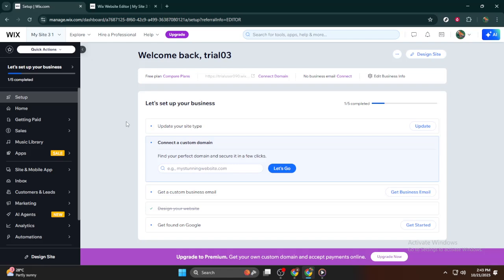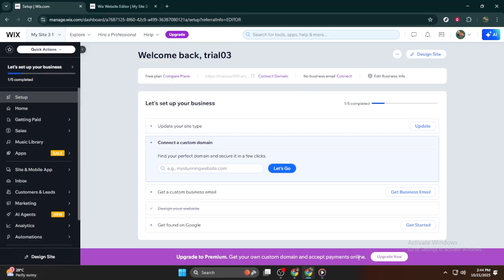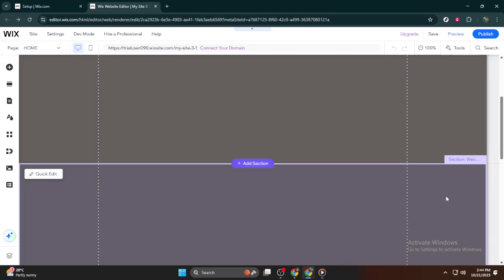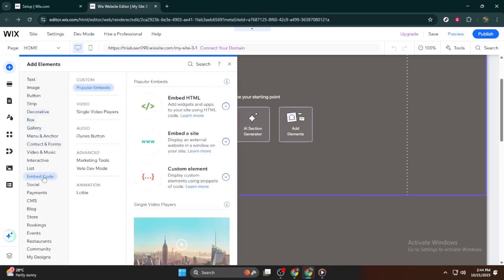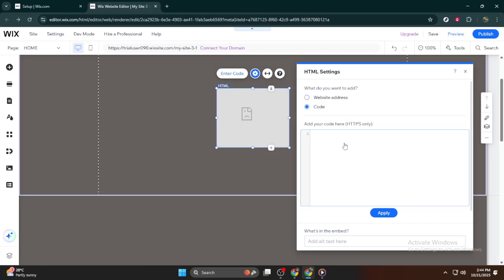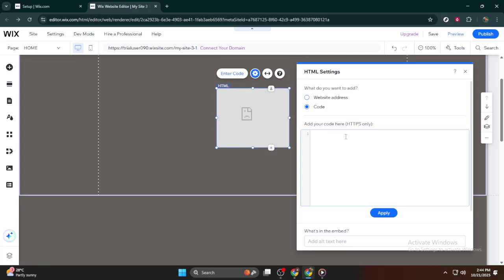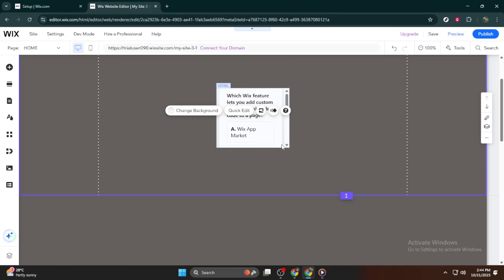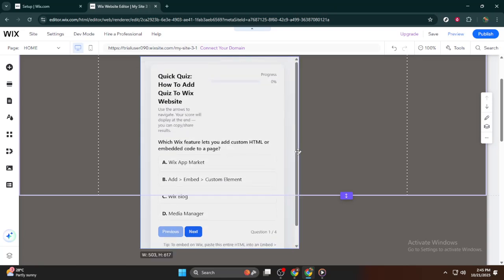How To Add Quiz To Wix Website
Want to make your Wix website more engaging and interactive? In this tutorial, I’ll show you how to add a quiz to your Wix site — perfect for collecting leads, entertaining visitors, or helping customers choose the right product!

✅ What You’ll Learn:

How to add a quiz using Wix Apps (Wix Forms, Quiz Maker, Opinion Stage, etc.)

How to customize quiz questions and answer options

How to add images, scoring logic, or personality results

How to connect quiz results to email or Wix Contacts

How to embed third-party quiz tools (Google Forms, Typeform, etc.) on Wix

How to publish and test the quiz on desktop and mobile

💡 Great For:
✔ Business websites
✔ Educational content creators
✔ Beauty, fashion, or product recommendation quizzes
✔ Lead generation and marketing funnels

🔍 Search-Friendly Tags / Keywords:
wix quiz tutorial, how to add quiz in wix website, wix interactive quiz, create quiz wix 2025, wix forms quiz, embed quiz wix